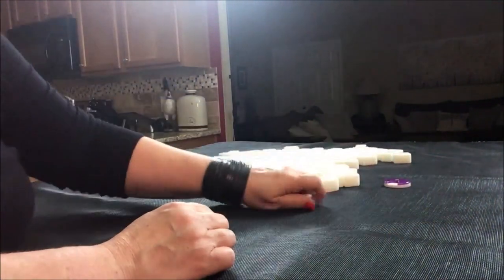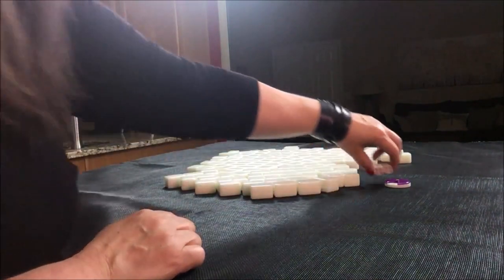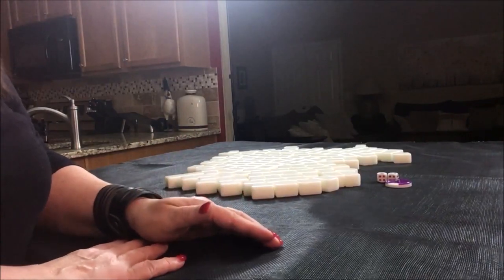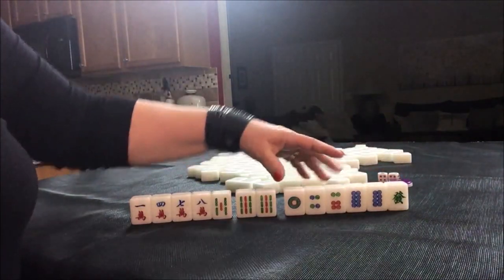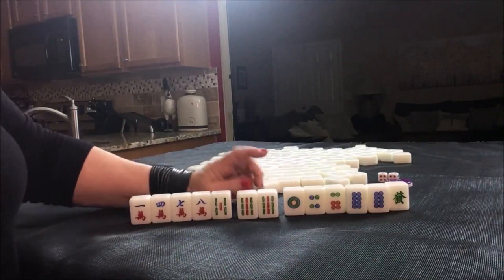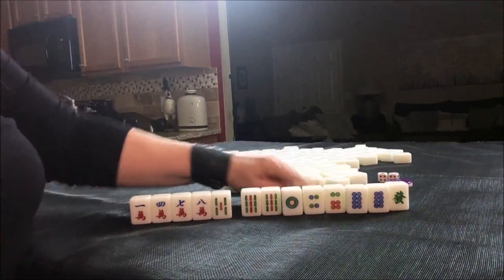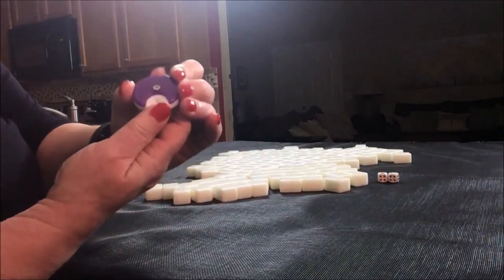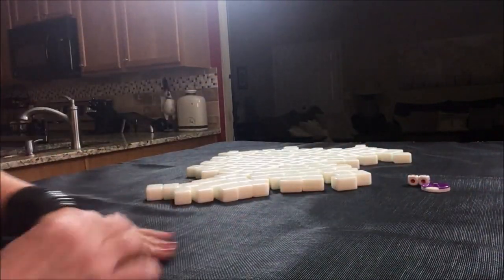Hong Kong Mahjong Random Pulls 20190118